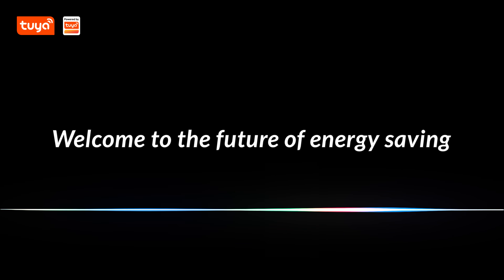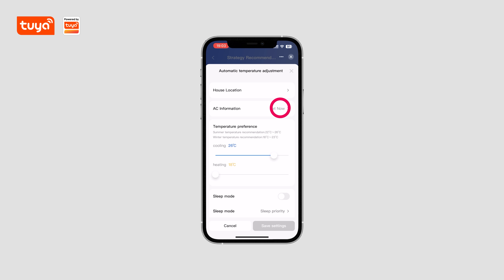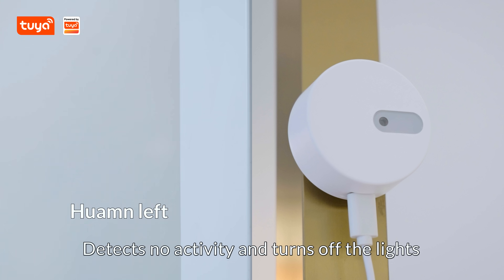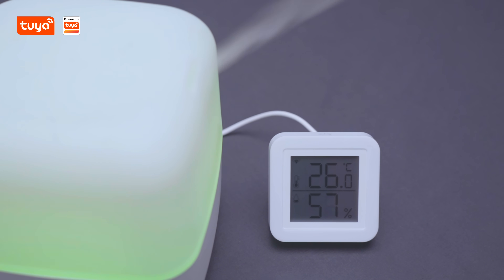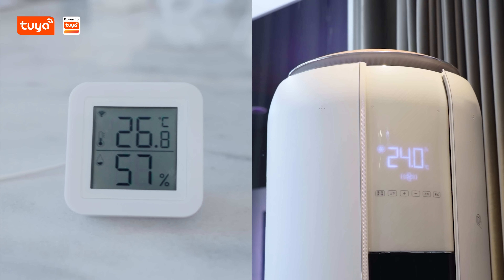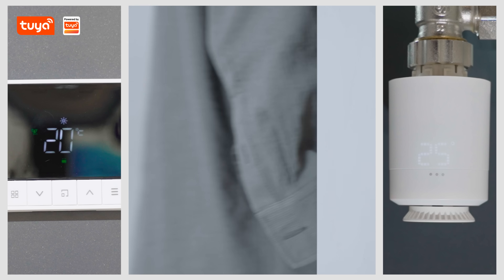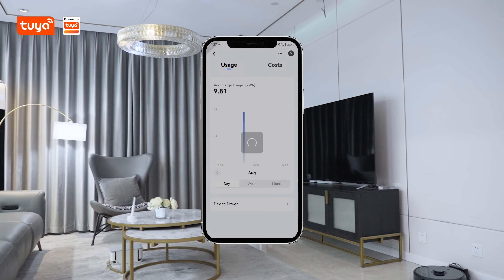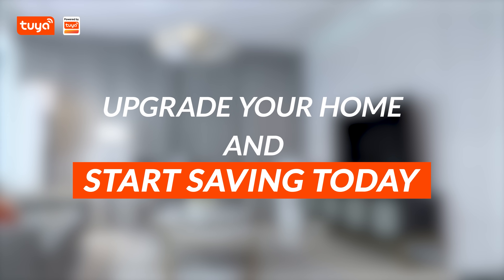Smart Home Energy Saving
Stay on top of your electricity bill.